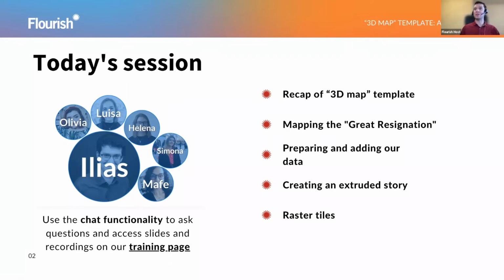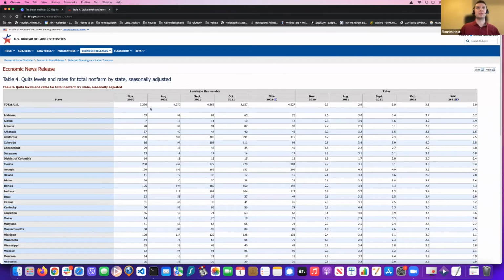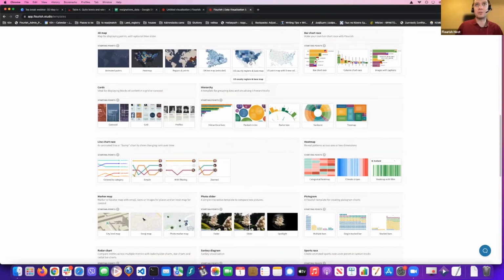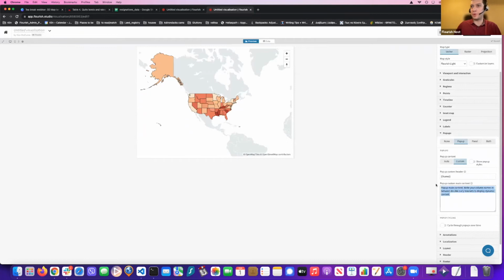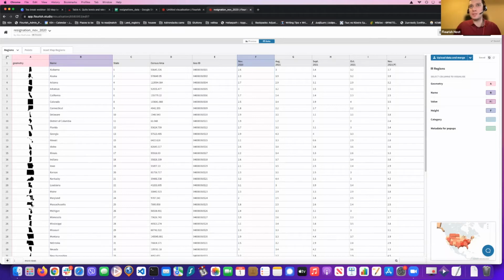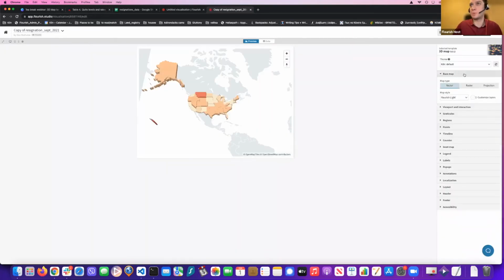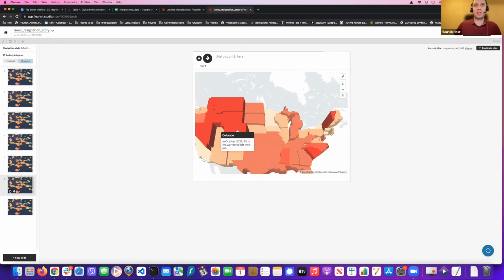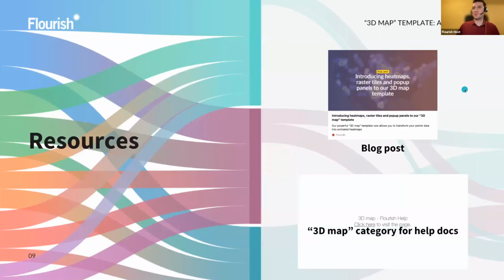Flourish “Tea Breaks”: “3D map” template — advanced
In this webinar, Ilias continued our series of webinars about the “3D map” template, focusing on more advanced features like creating extruded regions and how you can effectively use your 3D maps in stories to create a narrative.

Intro: 00:00
Re-cap of “3D map” template: 02:37
Starting the project: 04:11
Preparing data: 05:37
Building our base map: 10:30
Binding out data: 15:16
Extruding data: 19:05
Custom popups: 22:10
Using maps in Flourish stories: 29:42
Raster tiles: 34:24
Resources: 38:47